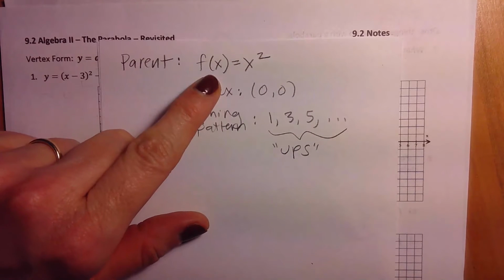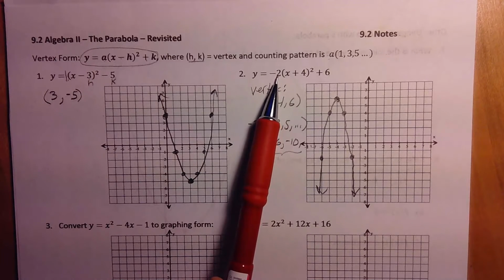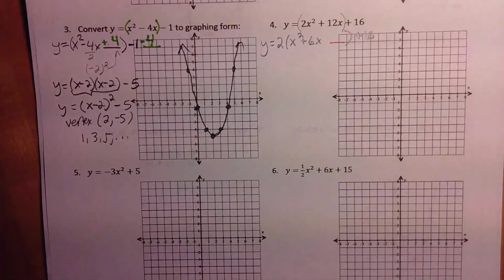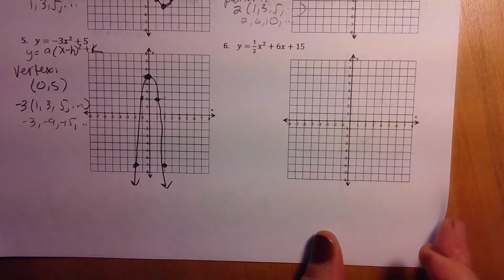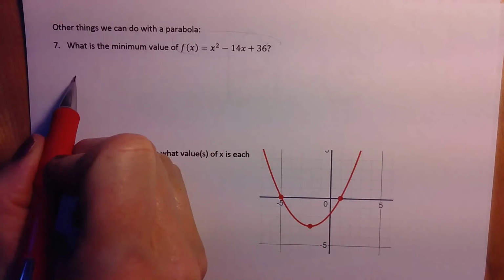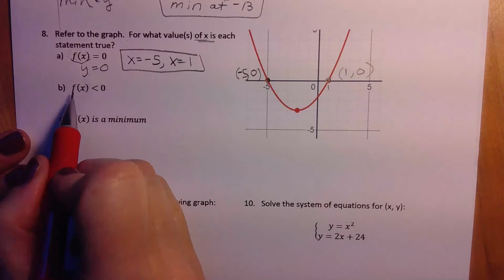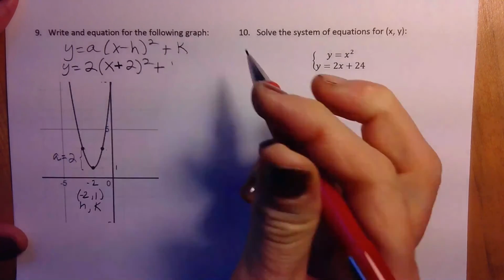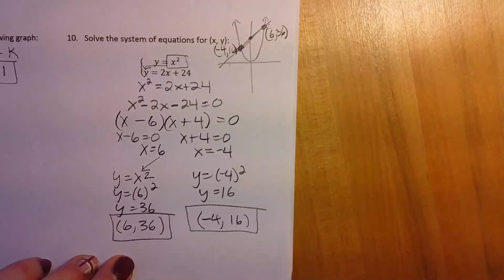9.2 SHS Alg II Notes - Parabolas